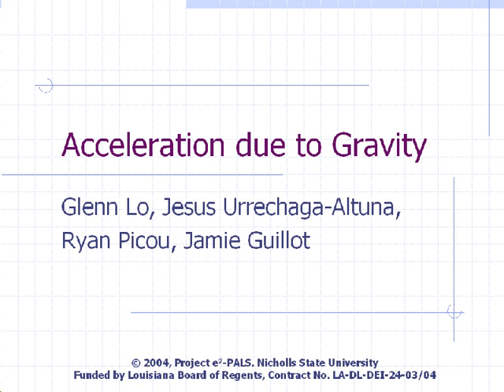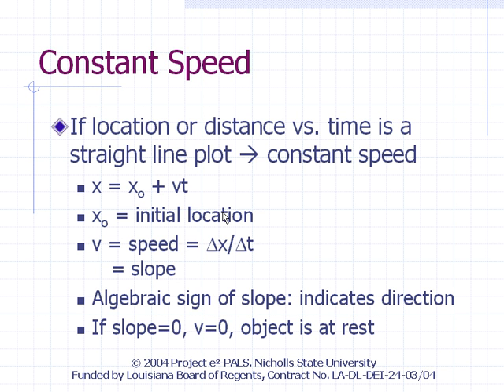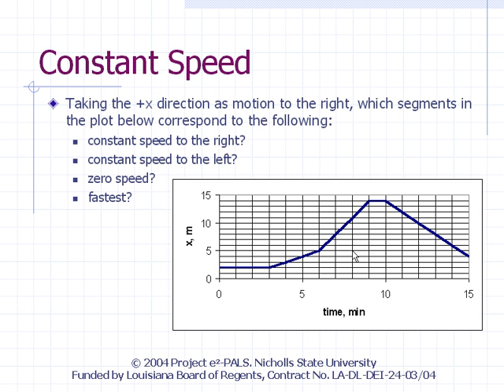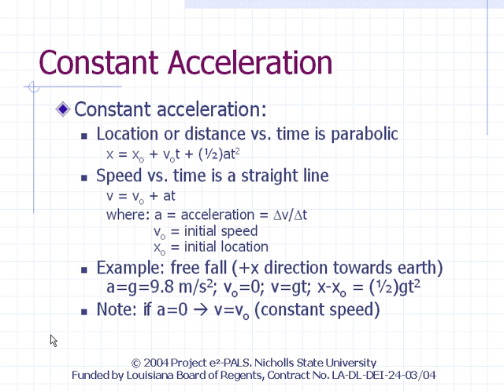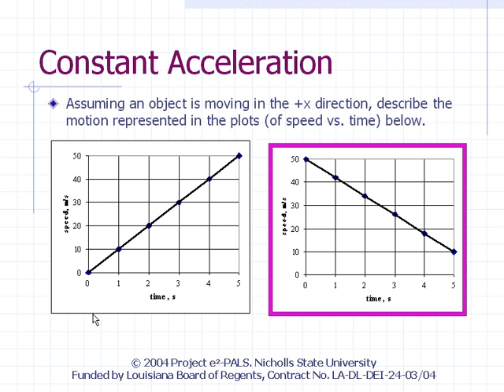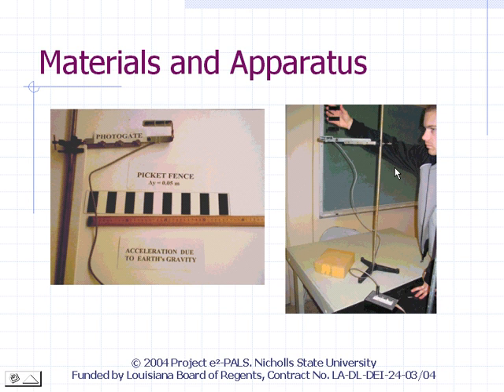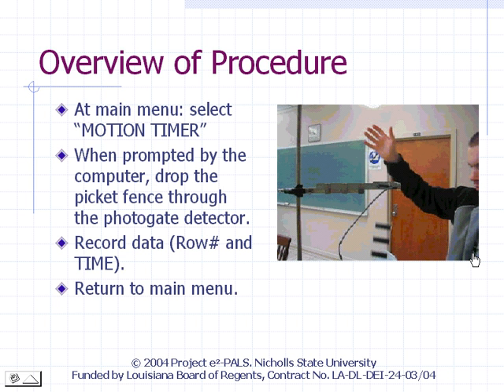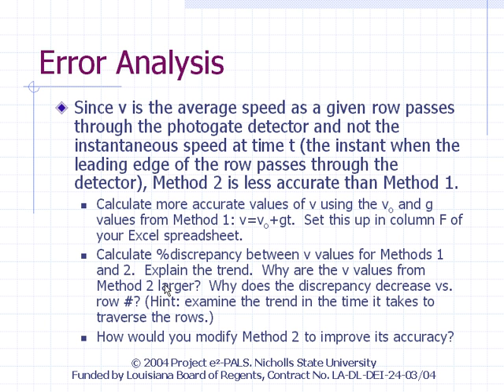Physics Pre-lab lecture: Acceleration due to gravity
Using photogates to determine the acceleration due to gravity.